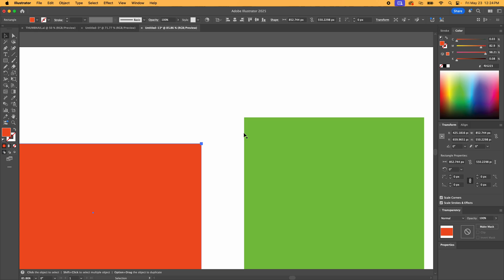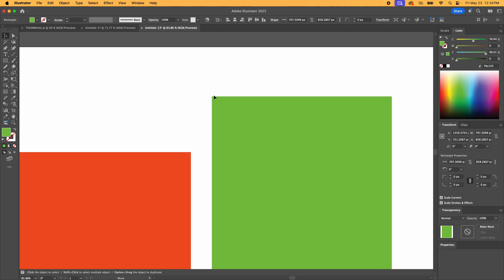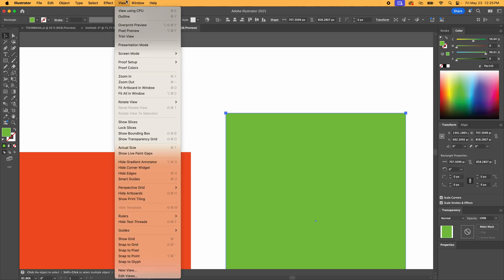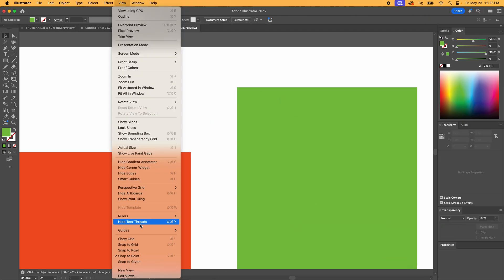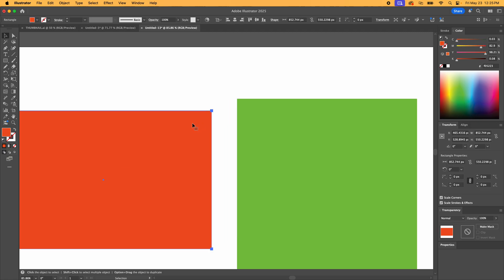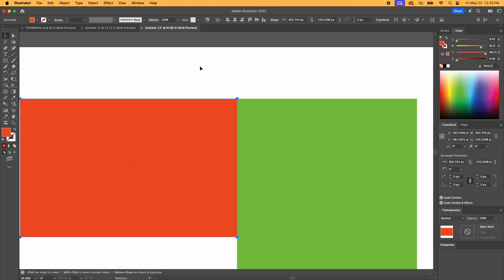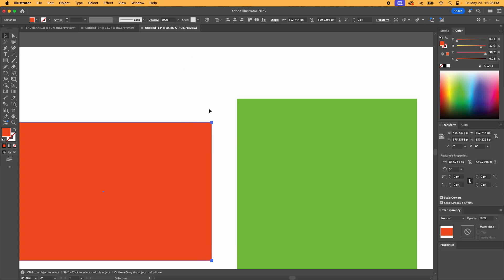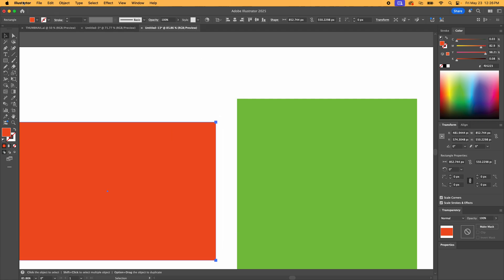Illustrator: Snap to Point Not Working? Here’s the Fix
Frustrated because your objects aren’t snapping to anchor points in Illustrator? You’re not alone! In this quick tutorial, I’ll walk you through the key settings that control snapping behavior, including the difference between Snap to Point and Smart Guides—and how to fine-tune their accuracy in Preferences.

✅ Snap to Point toggle
✅ Smart Guides for visual feedback
✅ Fix misalignments and improve precision
✅ Bonus: Customize anchor point and snap tolerance settings

These quick tips will have you snapping perfectly again in seconds.

🎯 Works in Adobe Illustrator on both Mac and Windows
🎨 For graphic designers, logo creators, and layout pros!